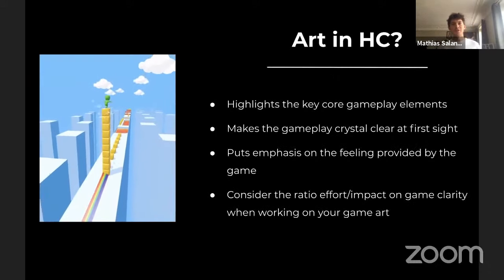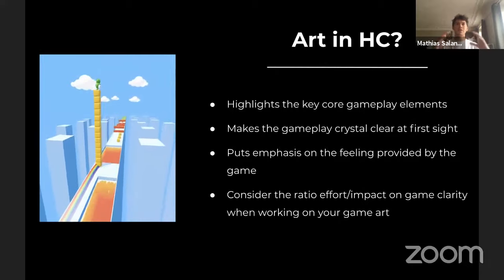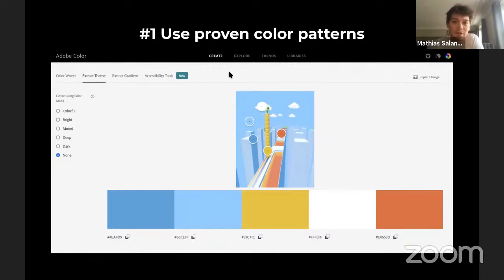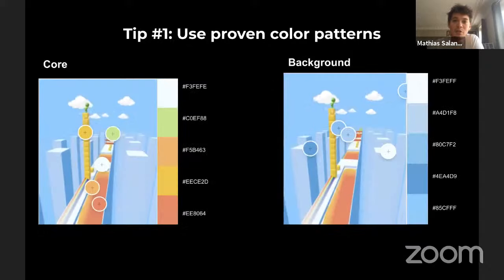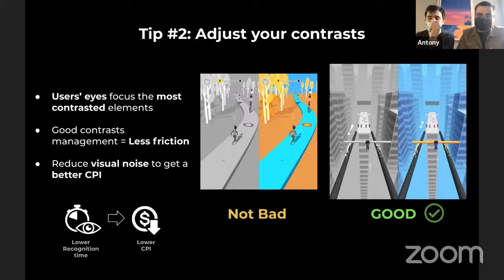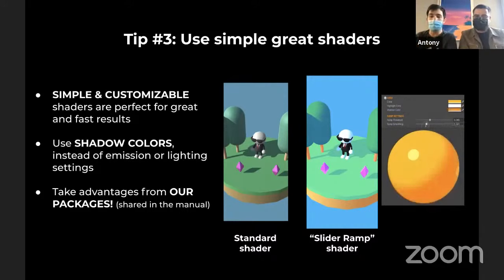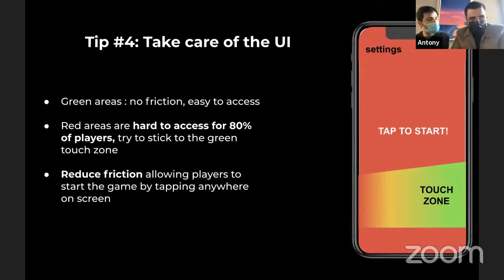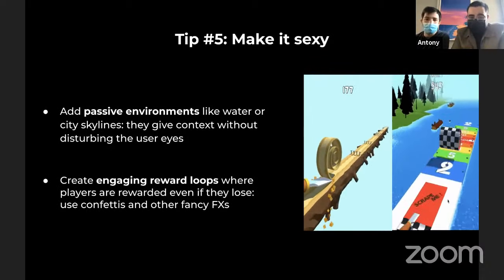Publishing Live Stream - Game Art In Hyper-Casual